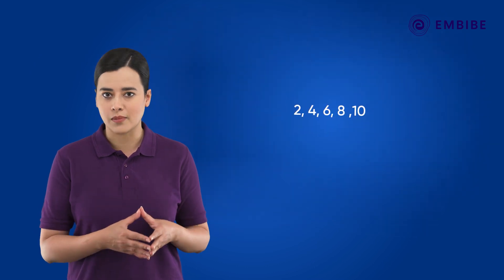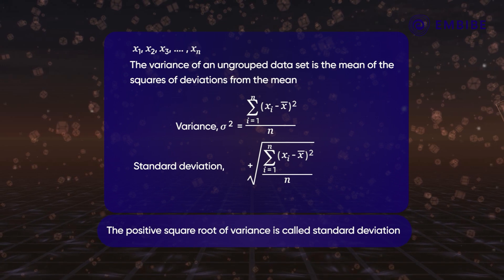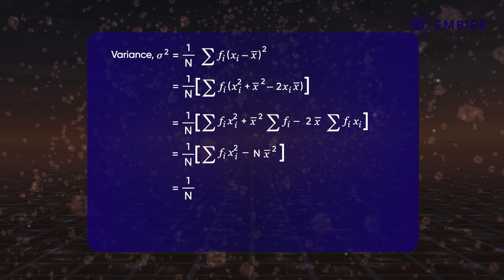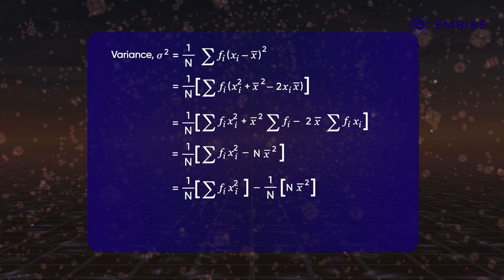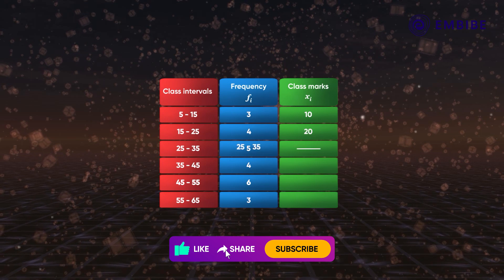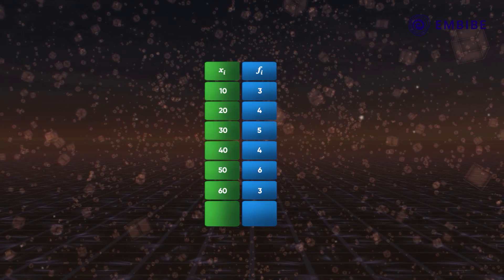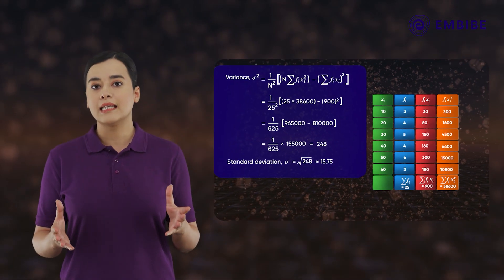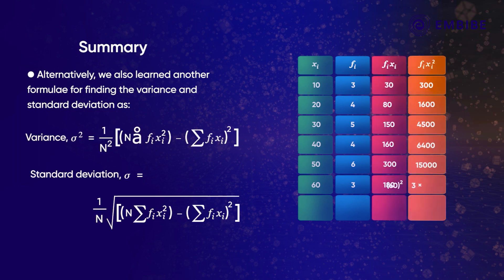Variance and Standard Deviation of Continuous Distribution I Mathematics I CBSE Class 11&12 I Embibe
Embibe brings you exciting video on Mathematics.
Watch this video to learn Variance and Standard Deviation of Continuous Distribution.

We will study how do you find the variance and standard deviation of a continuous series? First, we need to calculate the arithmetic mean and deviation.